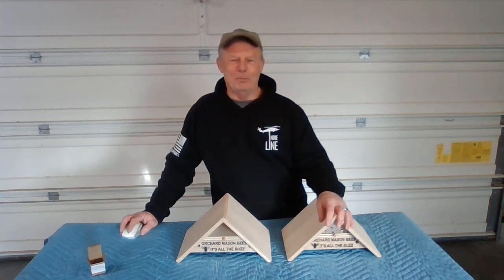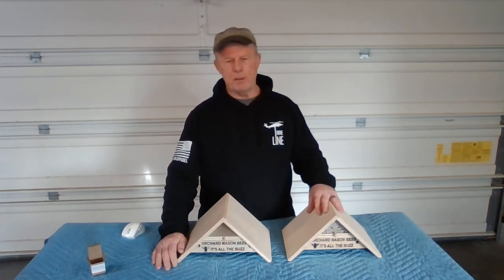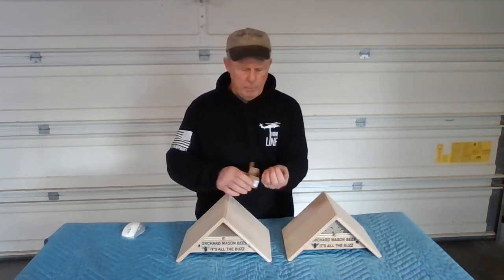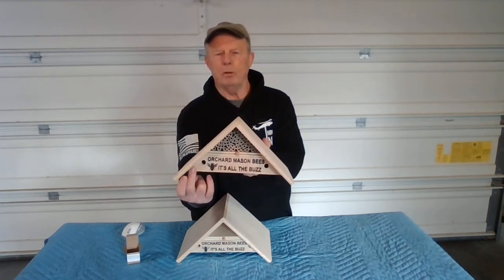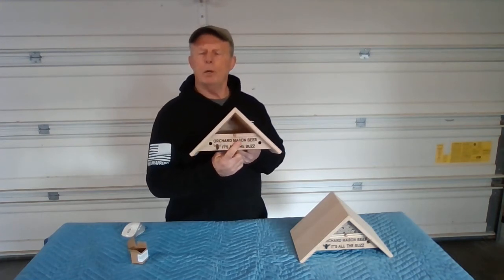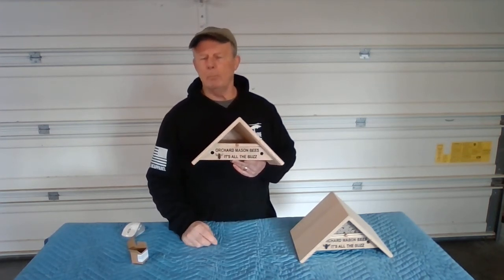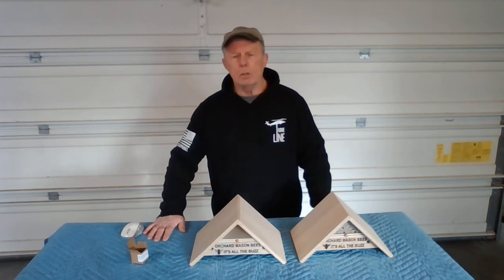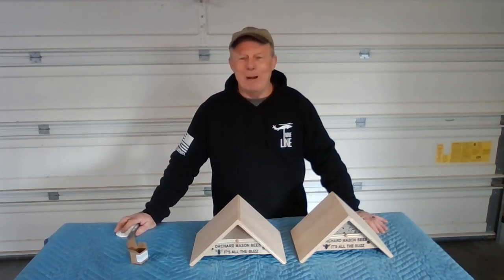Mason Bee House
New Mason Bee house design with built-in incubation chamber.